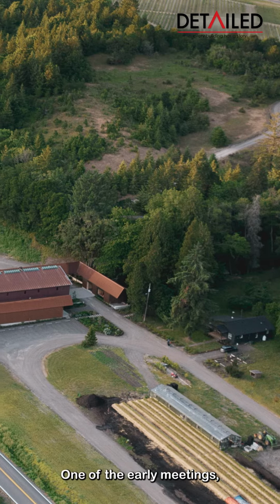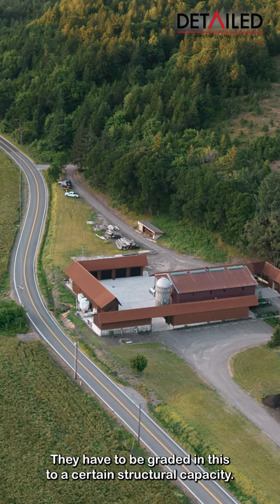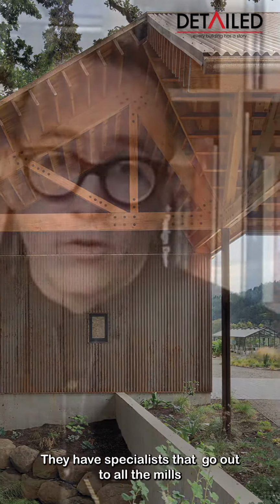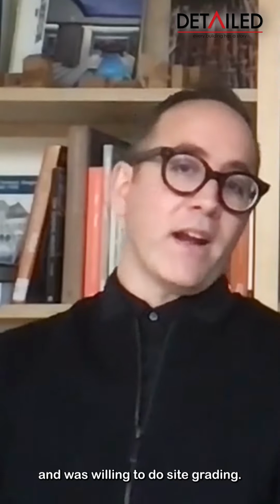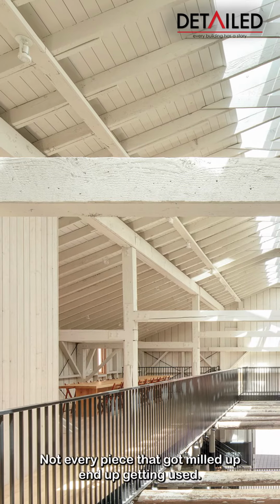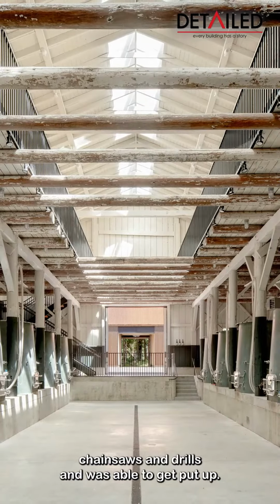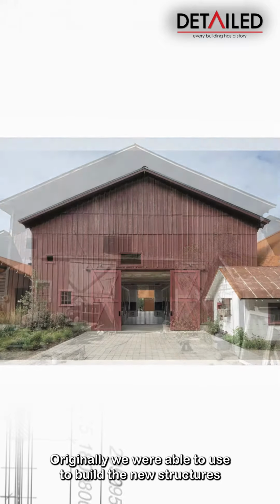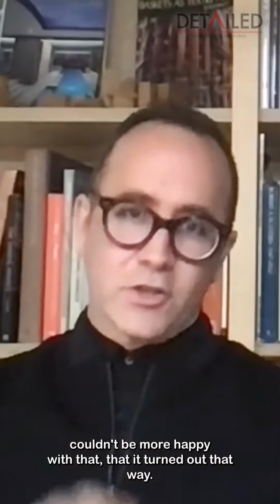Detailed 076: Adaptive Reuse | Sequitur Winery - Milling Onsite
In this Clip: Chris Brown and Brent Linden, Principals and Co-founders of Linden, Brown Architecture, discuss milling and grading logs that were found on the property of the Sequitur Winery project.